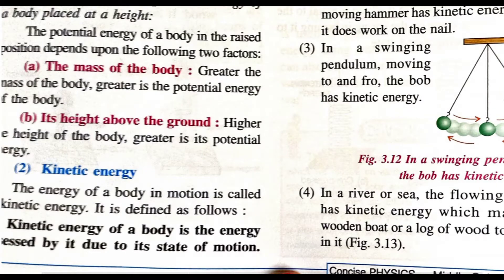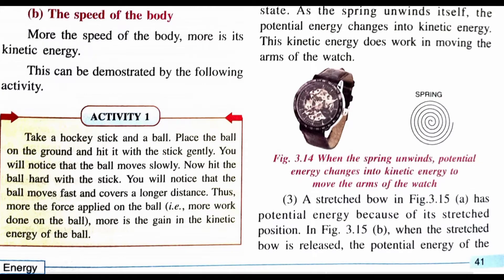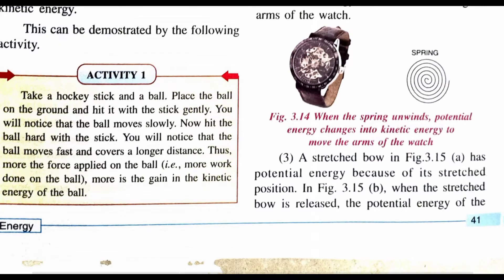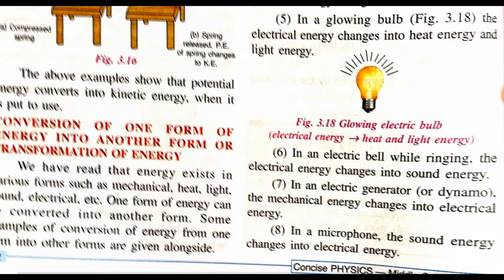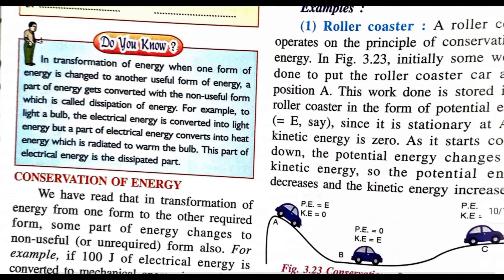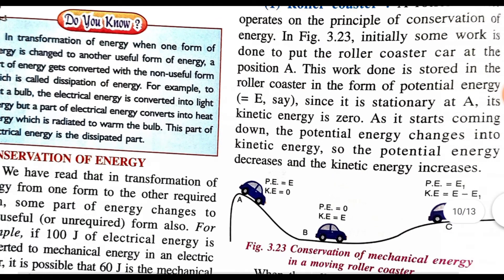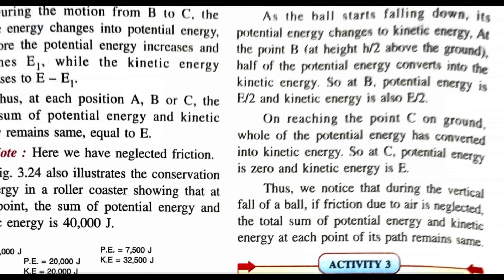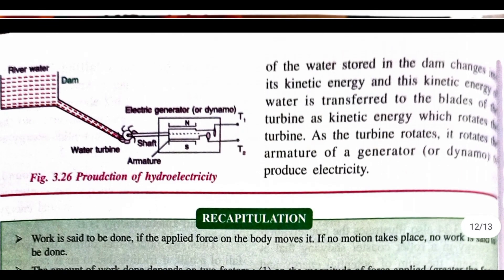Energy (PART 2) | Class 7 Science Chapter 3 Explanation हिंदी में ICSE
Full Explanation हिंदी मे

Hello Guys,
This Channel is based on education which deal with Various Topics, Explanation in Hindi,

CBSE, ICSE, NCERT, GBSE